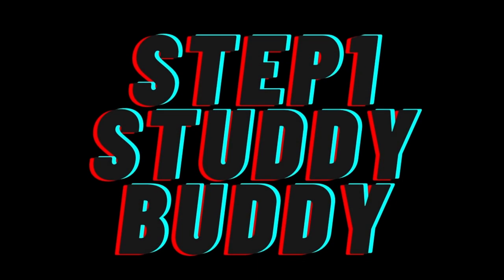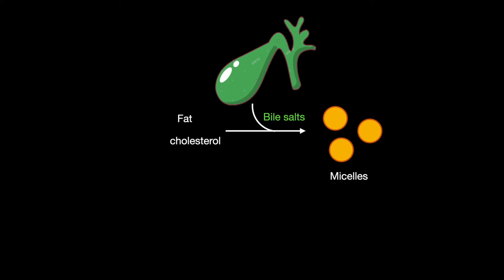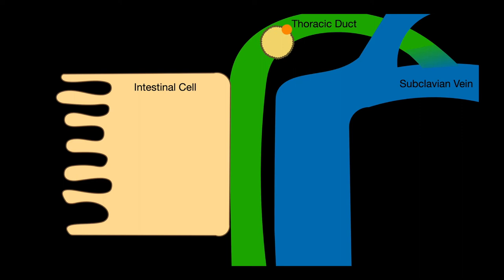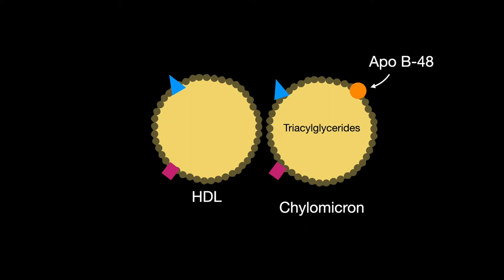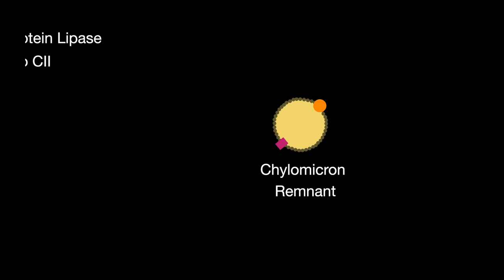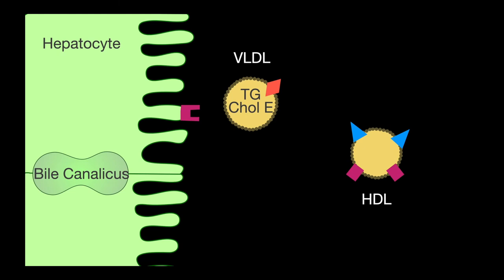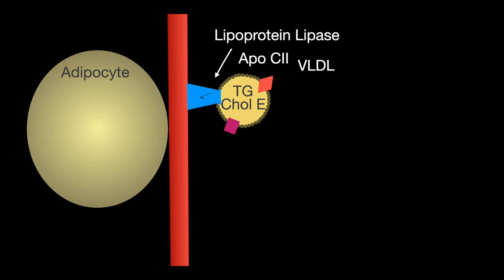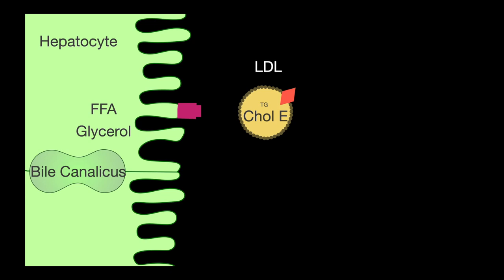USMLE Step 1 - Lesson 73 - Lipid Transport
Lipid Transport happens by:
Chylomicrons: transport dietary lipids to tissue
VLDL: transport fat synthesized in the liver to the tissues
IDL: transports VLDL remnant to liver
LDL: Transports cholesterol from the liver to the tissue
HDL: transports cholesterol from tissues to liver

Credit for all information in video:
Le, Tao. First Aid for the USMLE Step 1 2020. McGraw Hill, 2020.